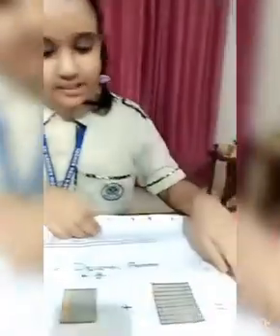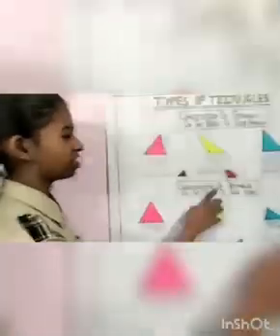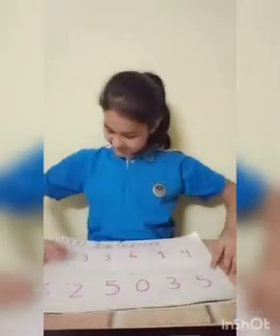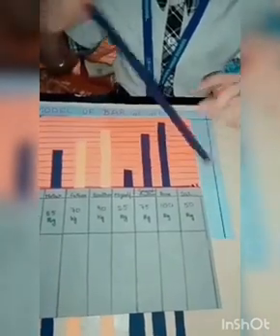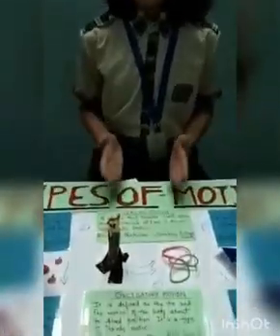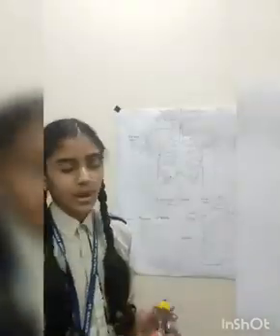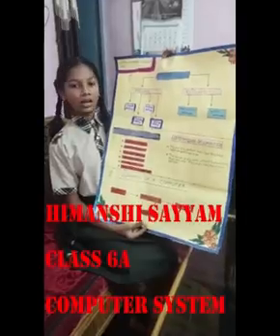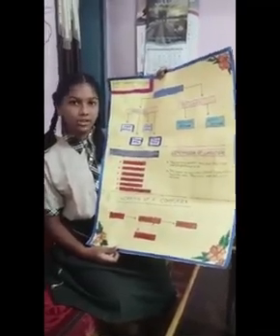Annual Exhibition Part 2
St. Xavier's High School, Bilaspur.